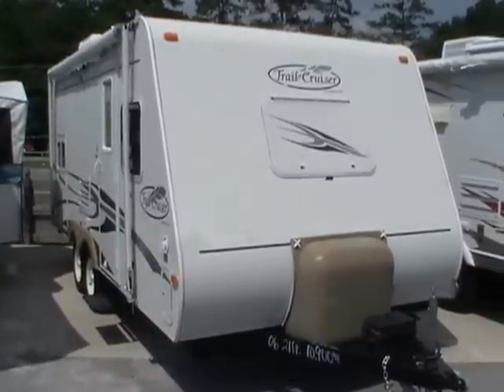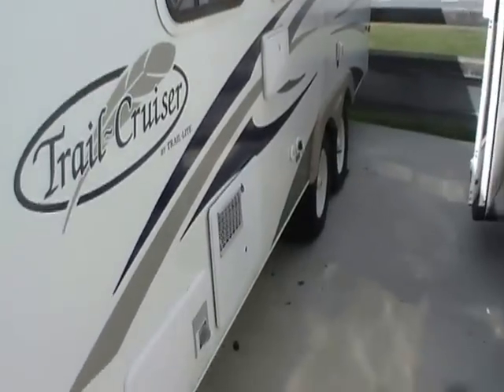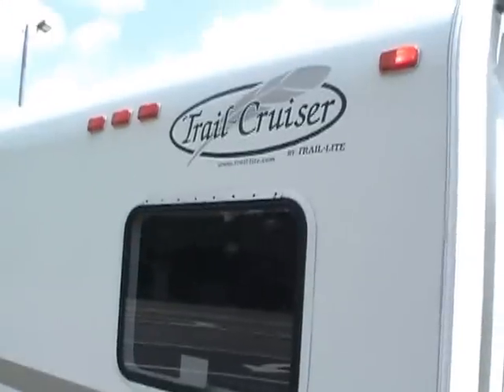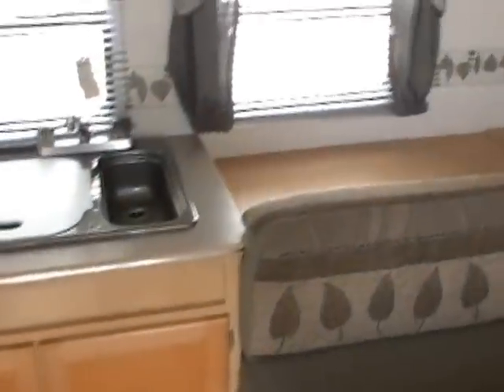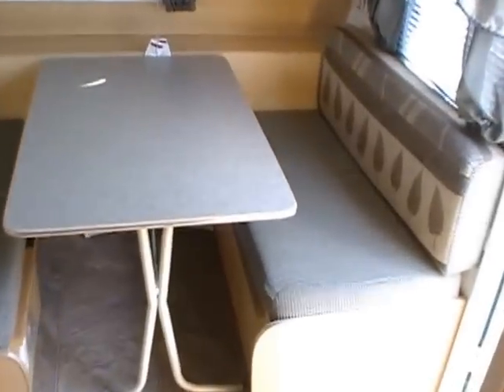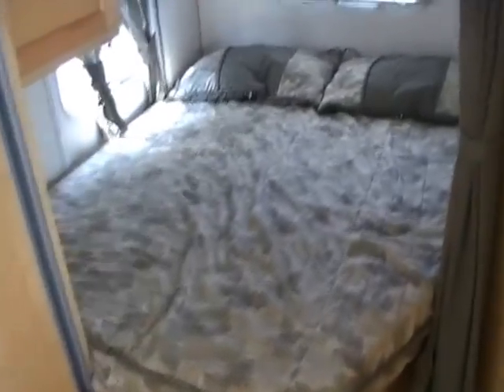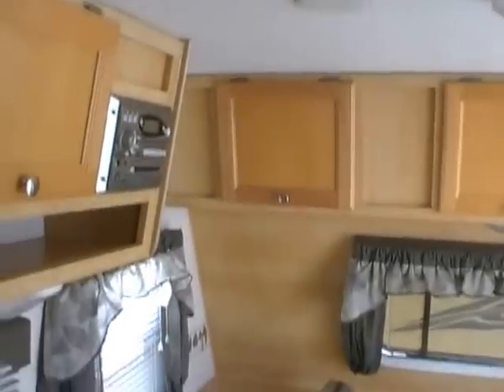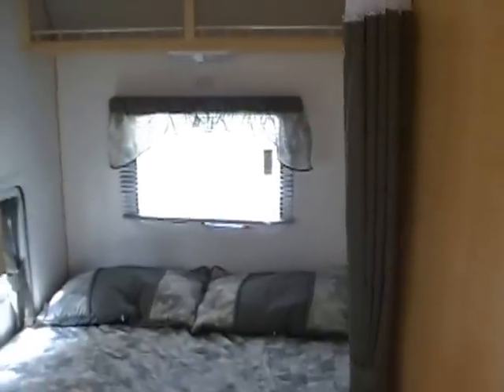SOLD! 2006 Trail Lite Trail Cruiser 19 RDB Ultra Lite Camper, Only 2700 pounds , Like New, $10,900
This ultra lite camper is like new !! You are not going to find a newer looking or nicer 2006 anywhere ! this 2006 Trail Cruiser 19 RDB is only 21 ft. long and just weighs 2700 pounds !! That is lighter then some pop-ups ! This little camper can be towed by just about any tow vehicle  (I can tow it with my 2wd Ford Ranger anywhere in the country ) With gas prices as high as they are everybody is hanging on to this small lightweight campers and that is why you have a hard time finding them at RV dealers . Leave the V8 gas guzzler at home and tow this with the family SUV or Minivan !

   The interior looks like new ! No smoke or pet odors and wwe guarantee everything to work perfectly ! The front of the RV has a table booth that converts into a bed , Side kitchen and look at all the stainless appliances ! The rear of the camper has a queen bed and a corner bathroom with separate shower. This camper sleeps 4 .